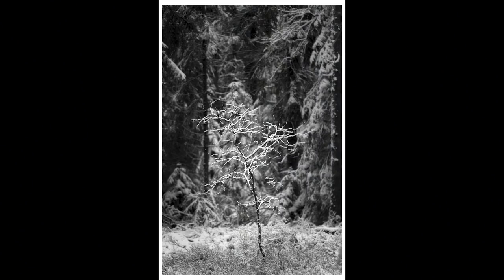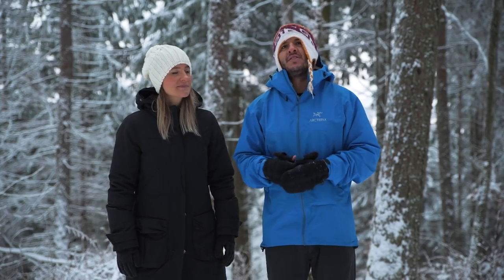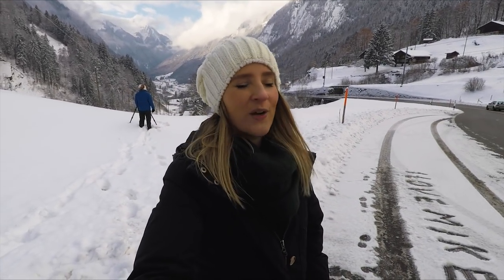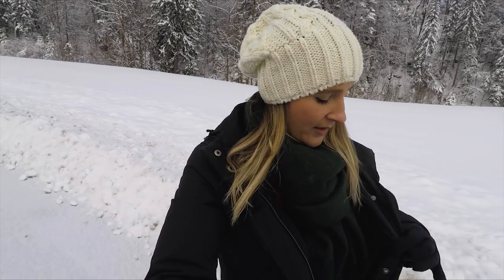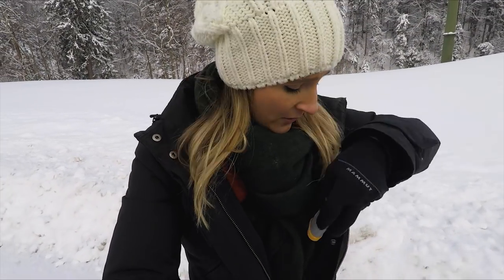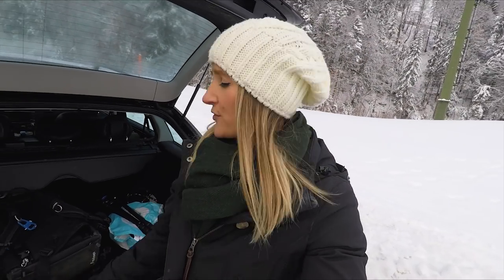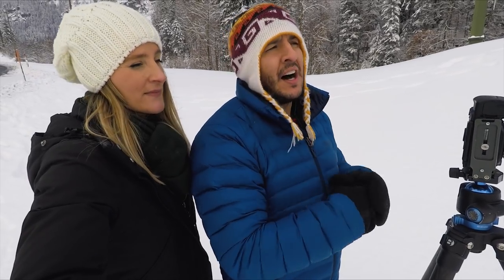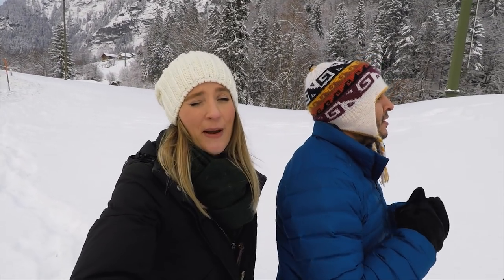Winter Photography Tips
In this video we go over some tips and tricks to photographing in winter and cold weather. We go over how to care for batteries, memory cards, dealing with condensation and using your histogram when photographing in snow.